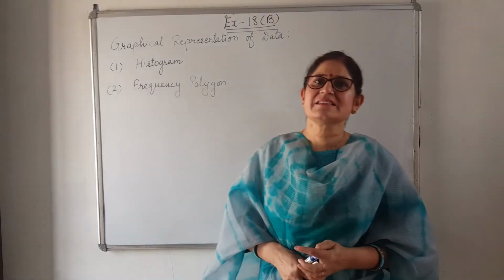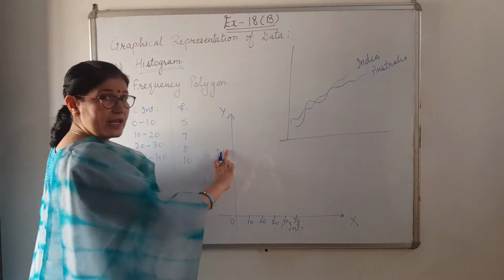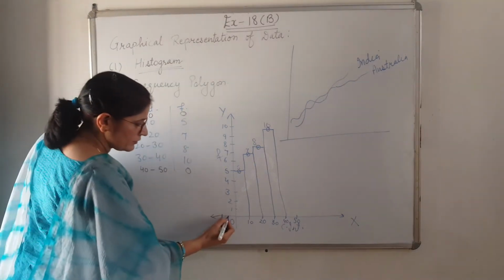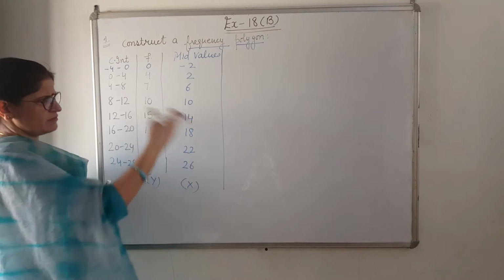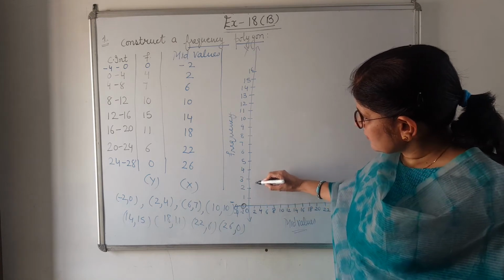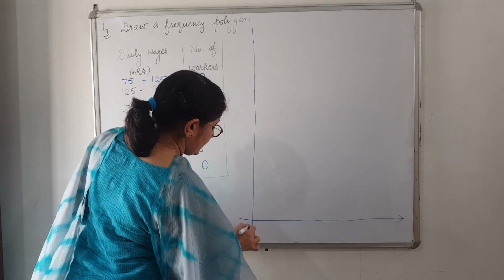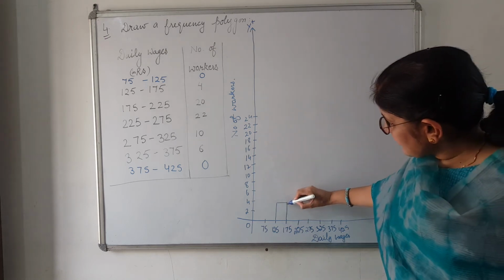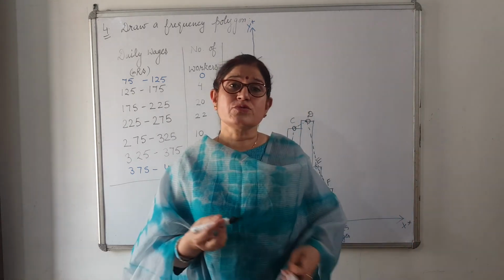Class 9th Maths Ch - 18 (Statistics) part 2